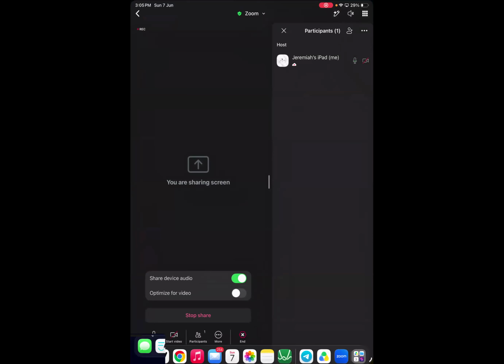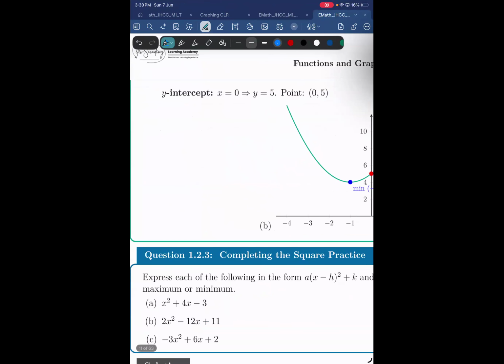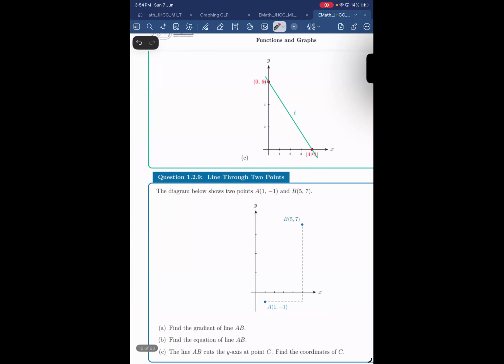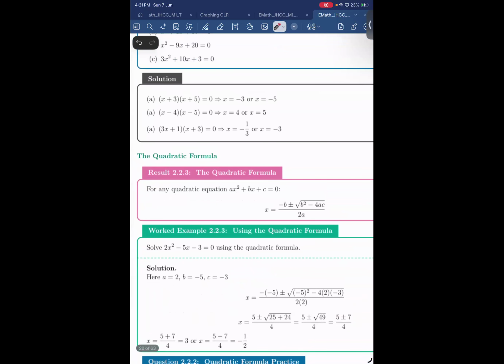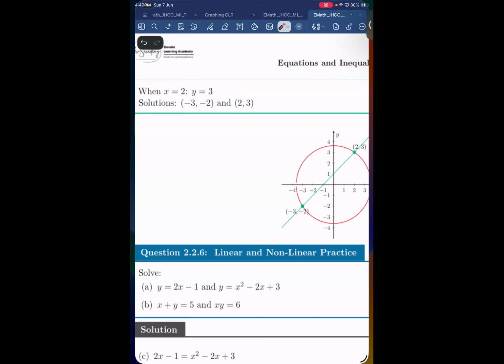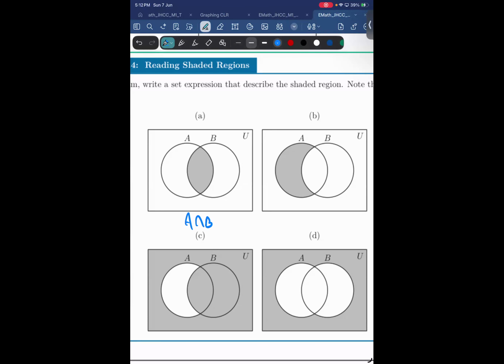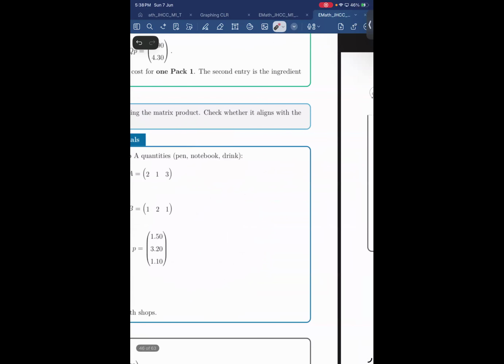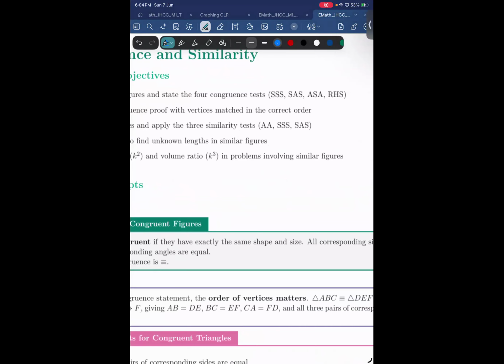EMath Crash Course M2 Yishun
Content for EMath Crash Course Module 2
- Set Language & Notation
- Matrices
- Angles, Triangles & Polygons

Note: Congruence & Similarity will be shifted to Module 3